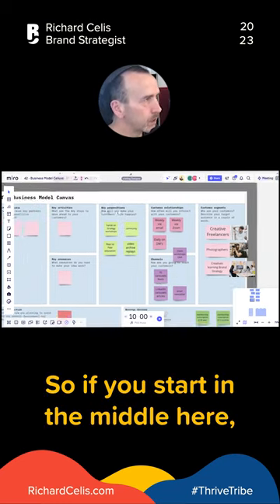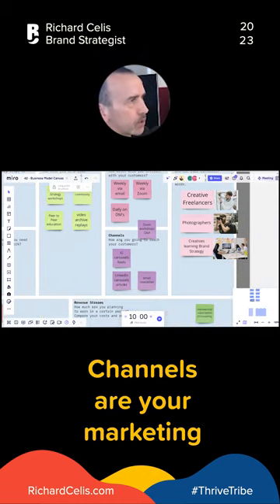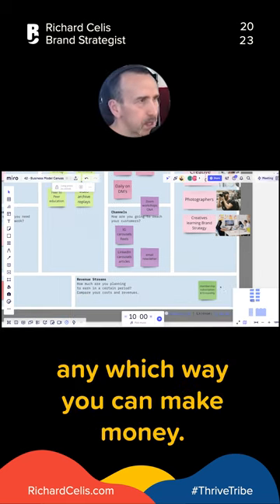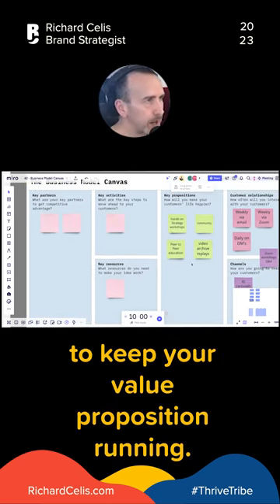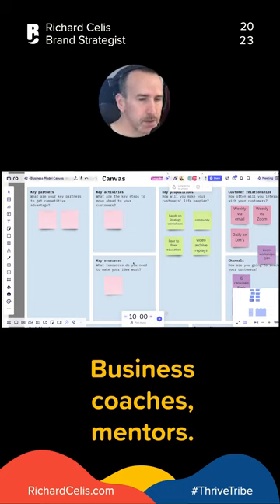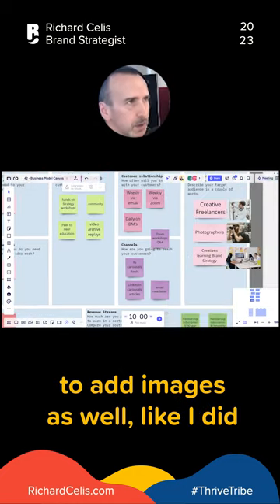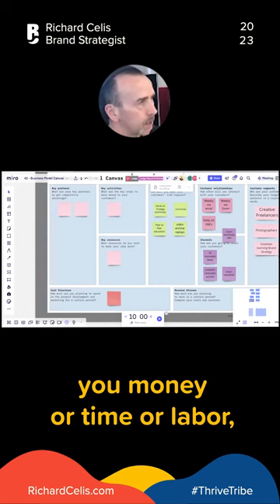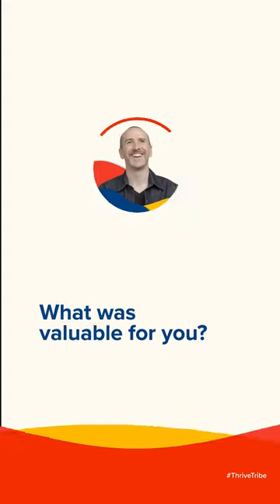What is a Business Model Map?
Are you looking to take your business to the next level? Do you want to understand the key propositions that will drive your success? Then listen up, because I have a story for you.

Imagine you're standing in the middle of a vast network, with customers, marketing channels, and revenue streams stretching out in all directions. As a business owner, you need to understand how each of these elements works together to create a cohesive and profitable enterprise.

But it's not just about understanding the big picture. You also need to focus on the smaller details, like customer relations, resources, and partnerships. These are the tools that will keep your value proposition running smoothly, and ensure that you have the support you need to succeed.

Think of it like building a house. You need a strong foundation, but you also need the right materials and the help of skilled professionals to make it all come together. That's what this framework is all about - giving you the tools and support you need to build a successful business from the ground up.

So what are you waiting for? Dive into this framework and see how it can help you take your business to new heights. With a holistic view of how your business operates, you can make informed decisions and drive real results. The possibilities are endless - all you have to do is take the first step."